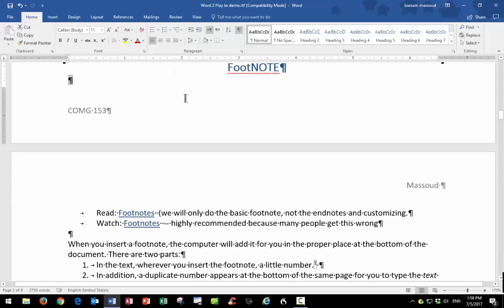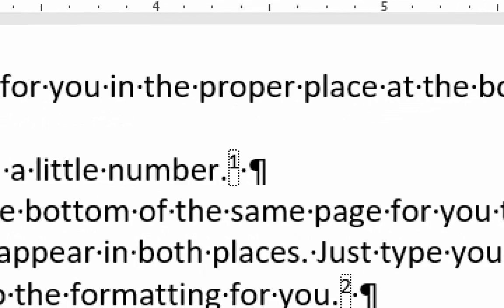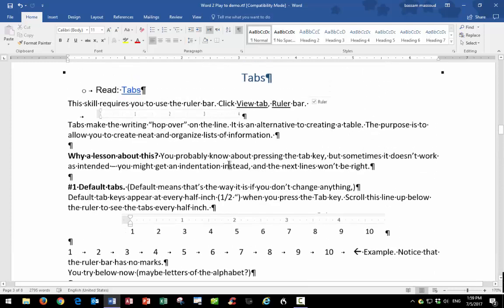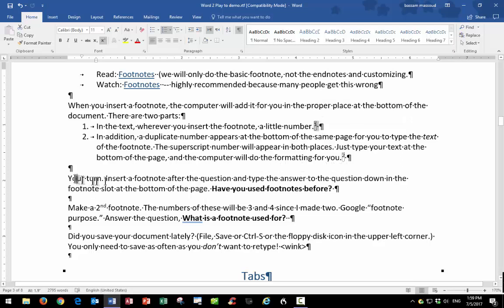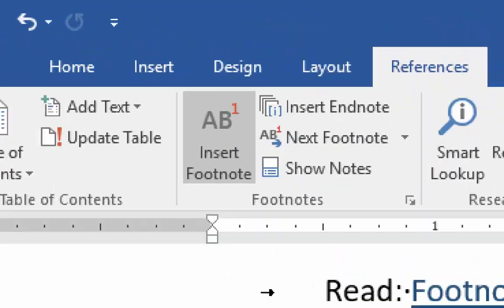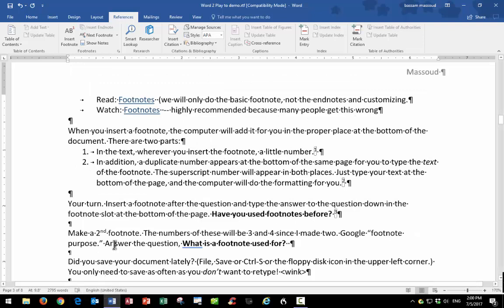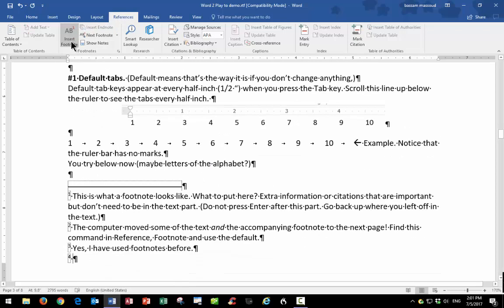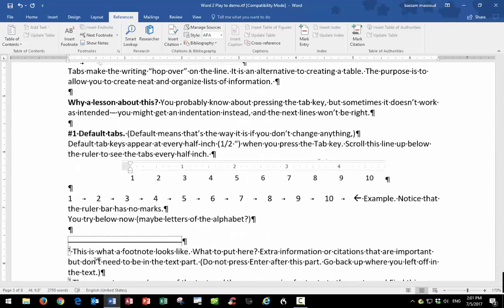Footnotes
(2:44) [clip] What is a footnote? How to create a footnote in Word. Difference between footer and footnote.